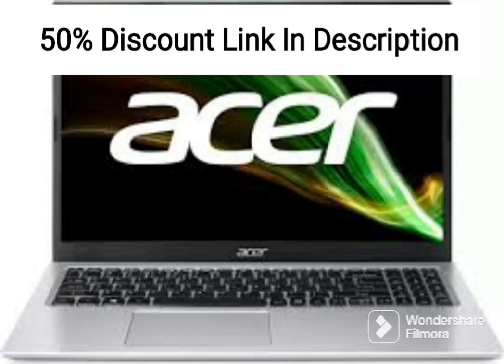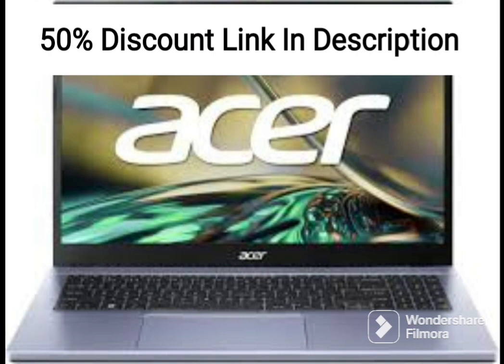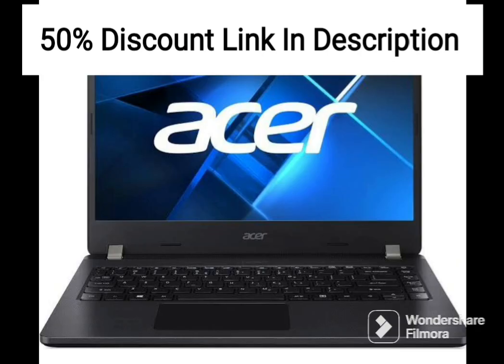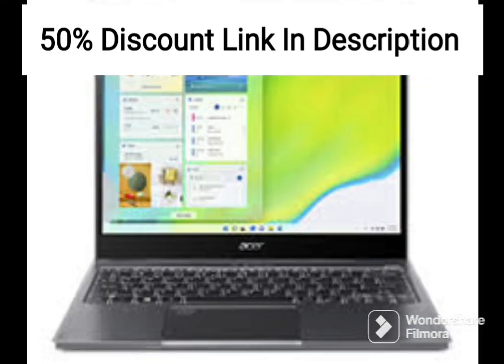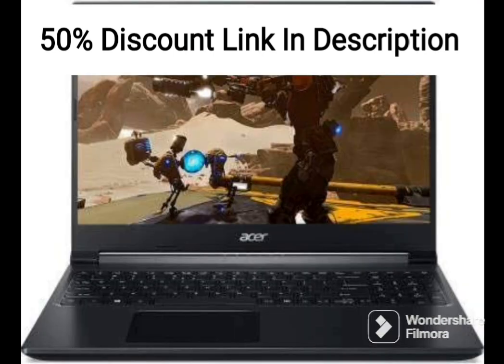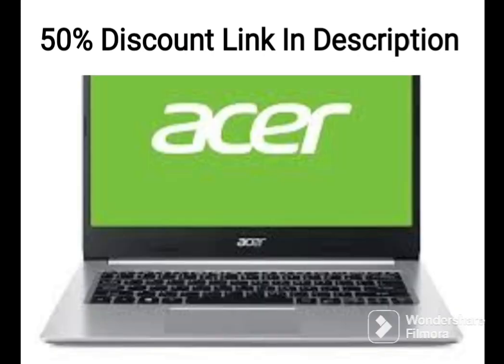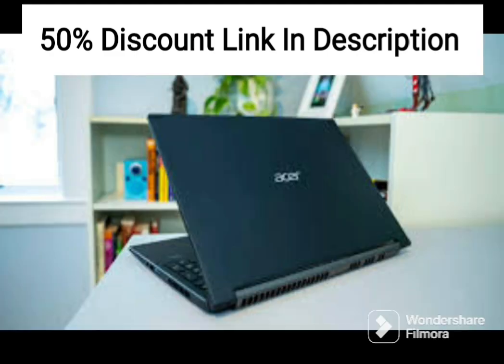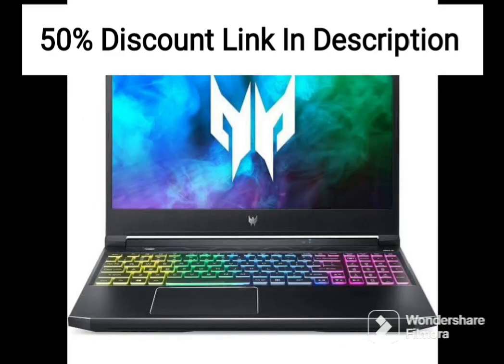2021 Newest Acer Aspire 5 Slim Laptop, 15.6" Full HD Display 10th Gen Intel Core i3-1005G1 Processor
2021 Newest Acer Aspire 5 Slim Laptop, 15.6" Full HD Display, 10th Gen Intel Core i3-1005G1 Processor, 20GB DDR4 RAM, 512GB SSD, Intel WiFi 6, Backlit KB, Fingerprint Reader, Win10 Home